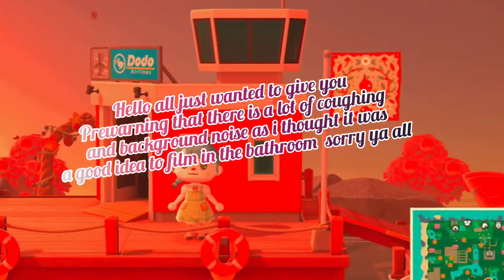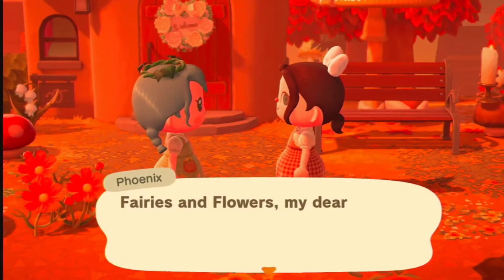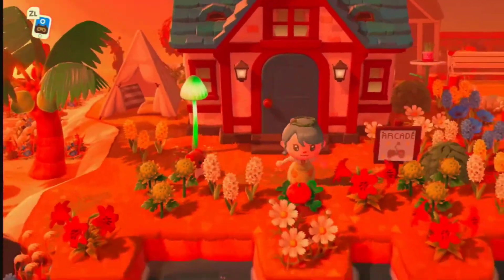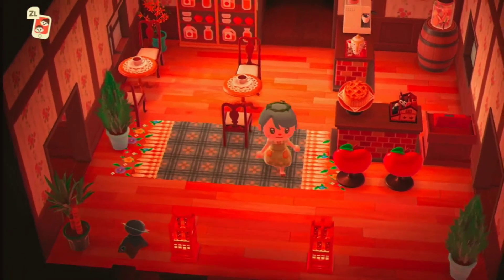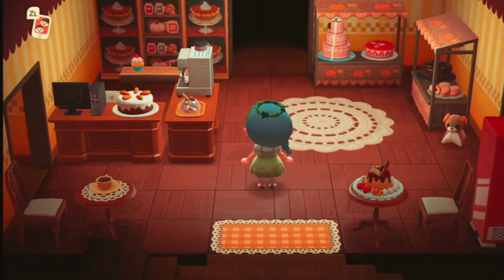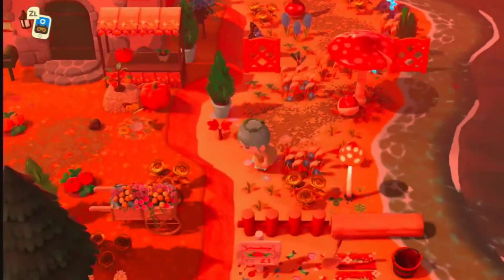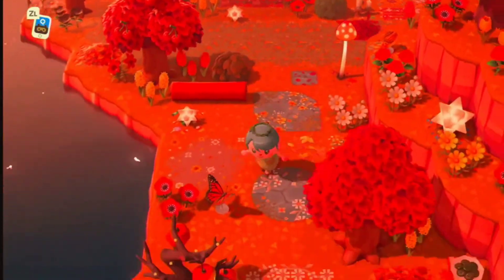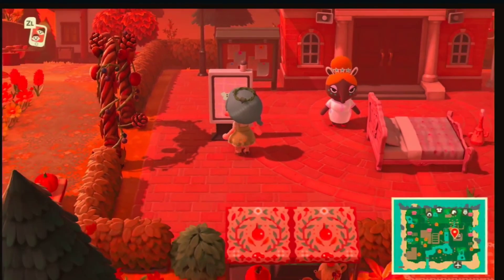Acnh Dream Tour SakuraIsle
If you use obs please tell me how to fix the color settings,  its making my island soo bad...this is take one, a starting point, i am still learning how to edit and use obs any advice would be greatly appreciated.  This is a dream tour of my very first acnh island SakuraIsle